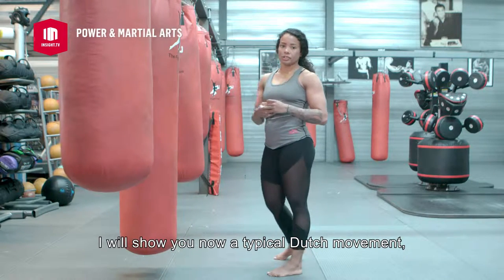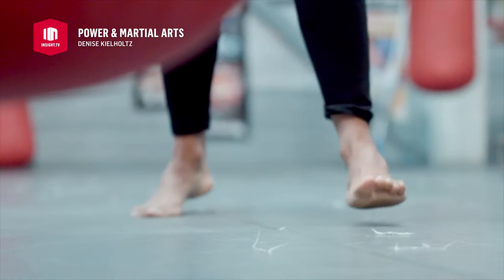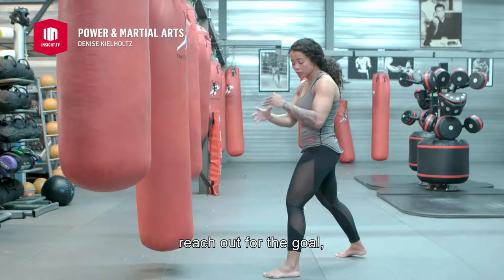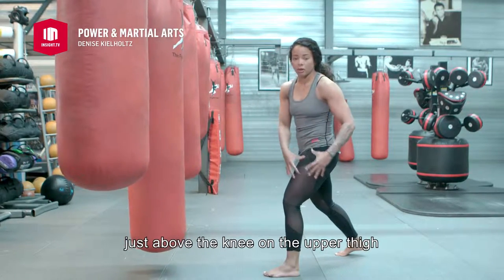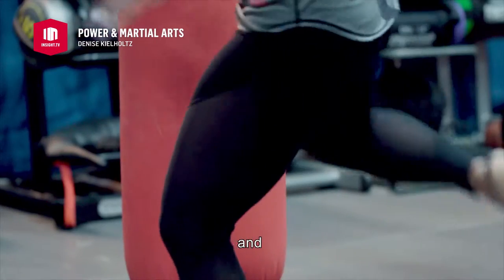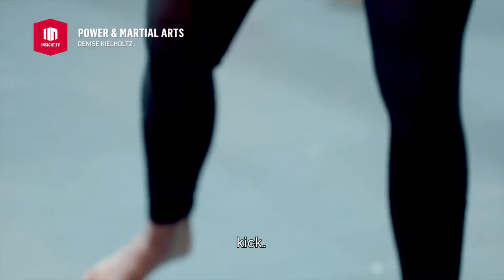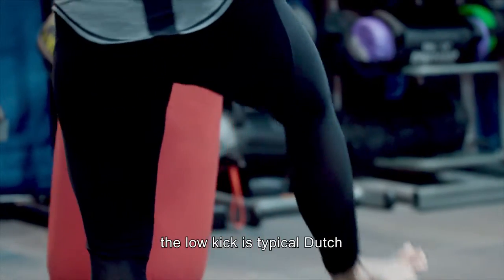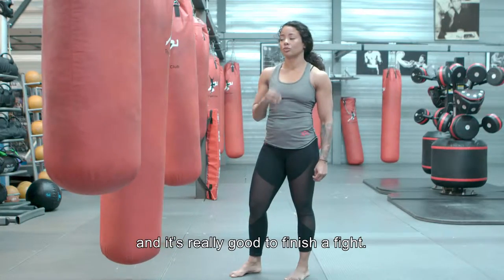Power& Martial Arts | How to...with Denise Kielholtz [Full HD] | Insight TV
Wanna low kick like a Dutchie? Denise gives us a quick tutorial on how to throw a good kick to finish a kickboxing fight. Want to get immersed into the world of martial arts? Catch our new show Power& Martial Arts, available now on Insight.TV!